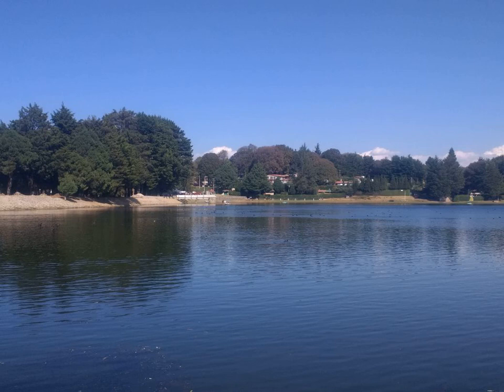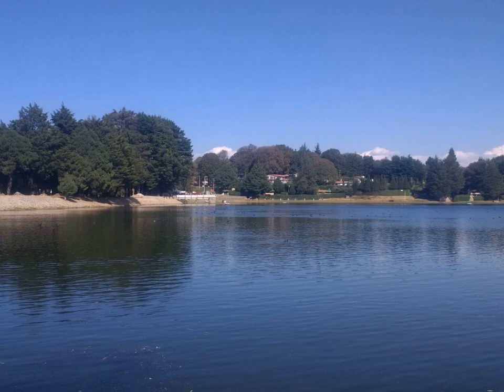Mucuna pruriens - Wikipedia Article Audio